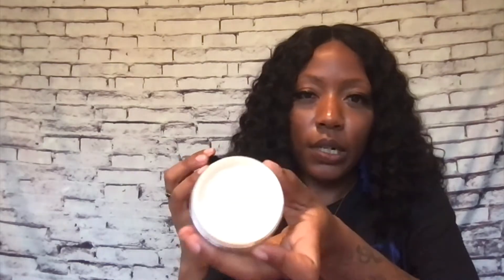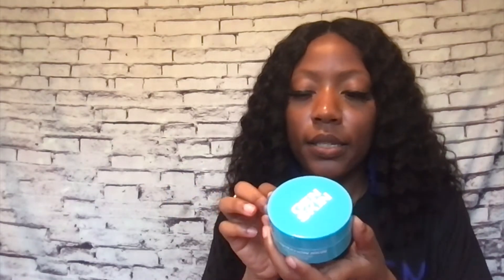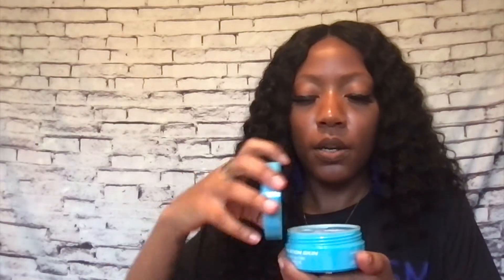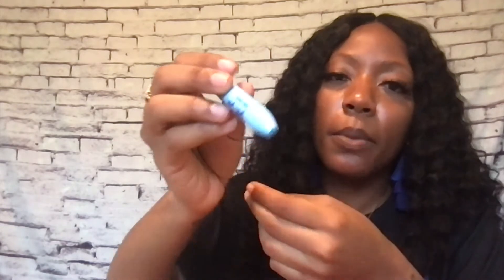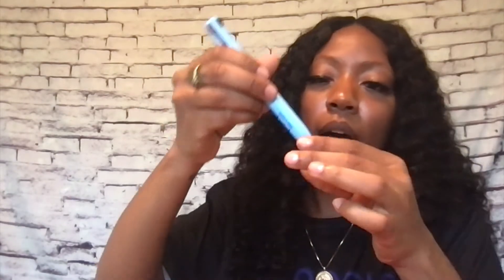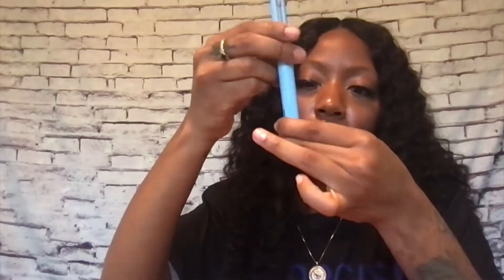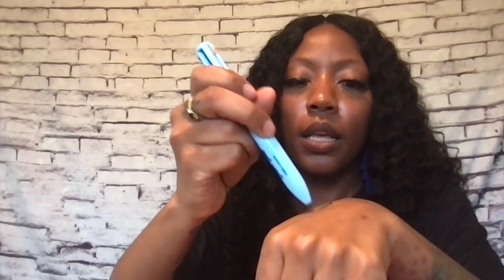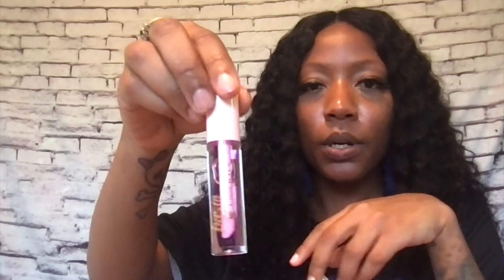BOXY CHARM HAUL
BOXY CHARM OF THE MONTH: JULY